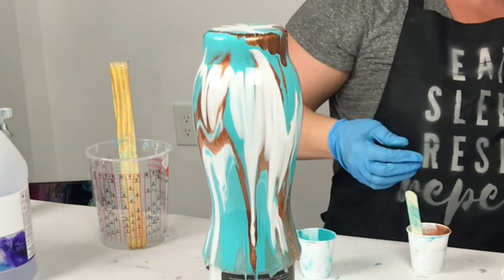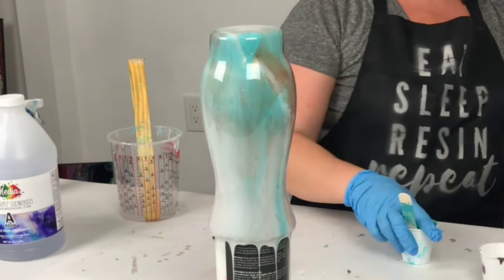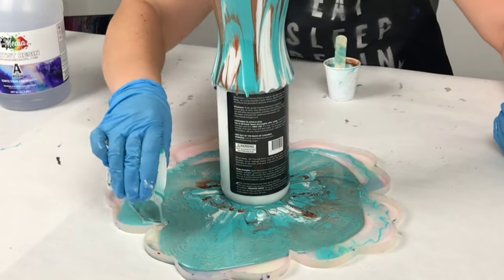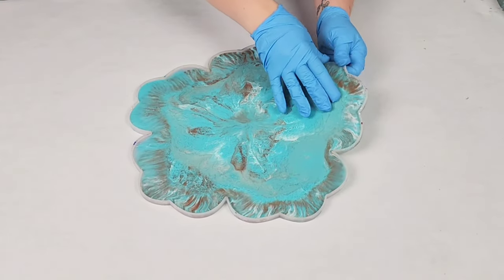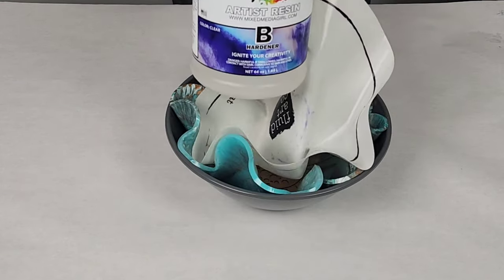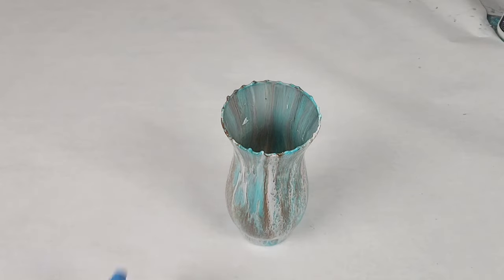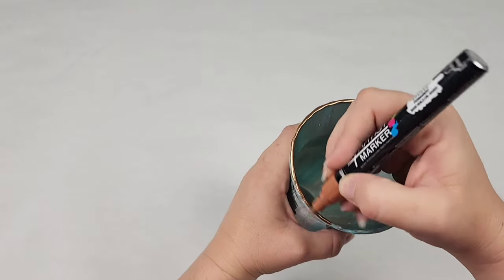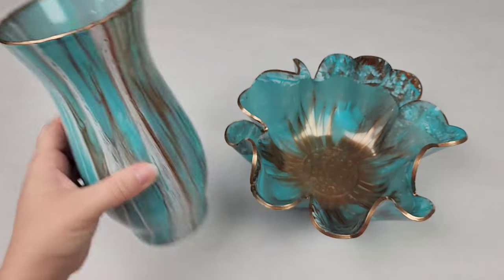Resin Vase and Bowl - Turquoise and Copper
This is my favorite resin vase and bowl set to date!

Materials used:

Rhondaqua resin paste
Polycolor copper mica
Silicone mold
Plastic bowl